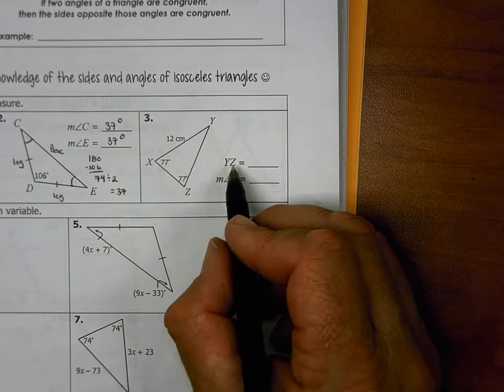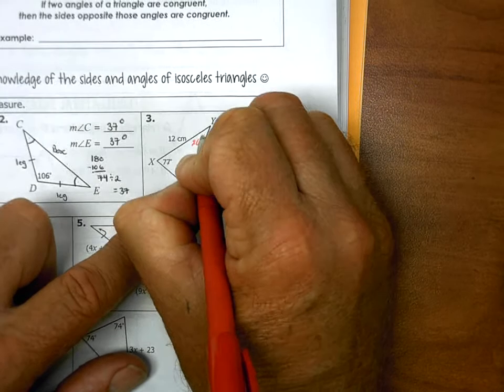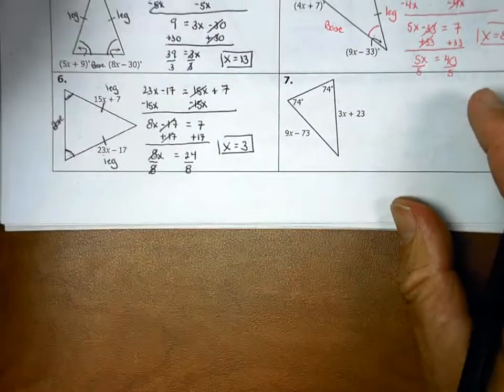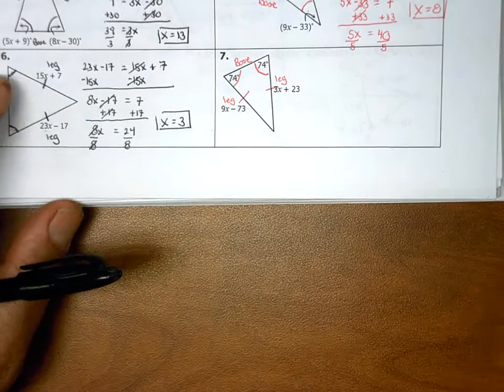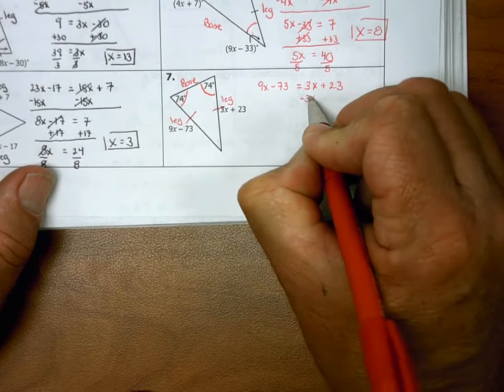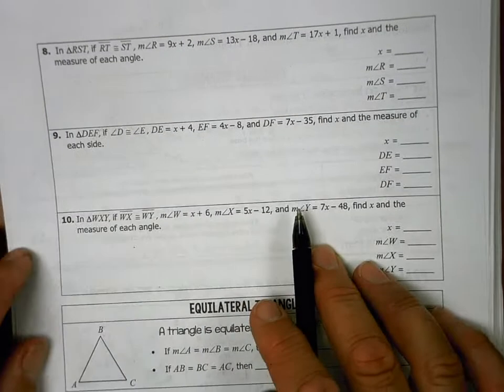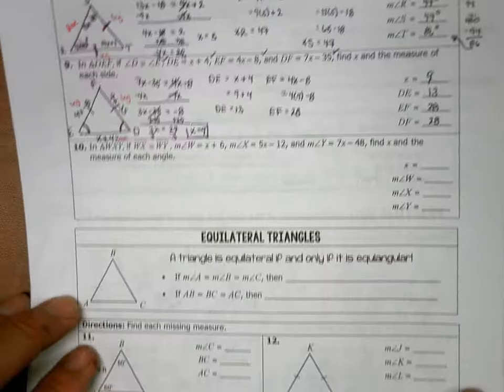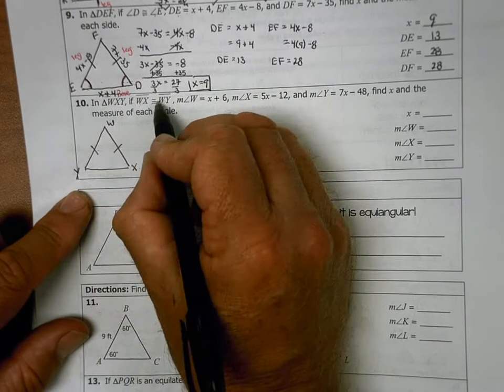Math 2 Unit 3 WS 3 1 #1 13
Mr Trutna
Clovis High School
Math 2
Worksheet Section 3.1 #1 - 13